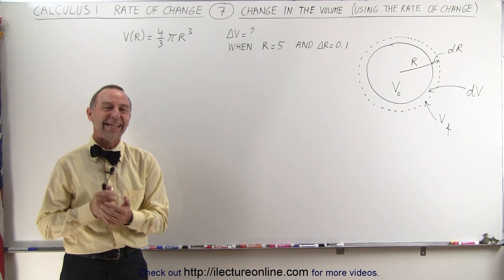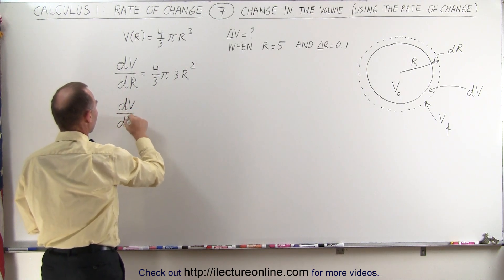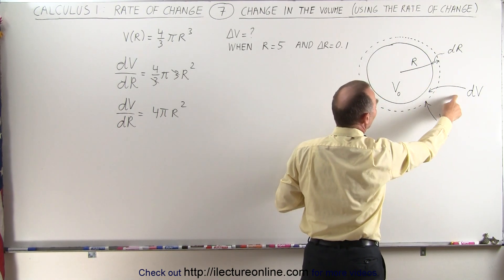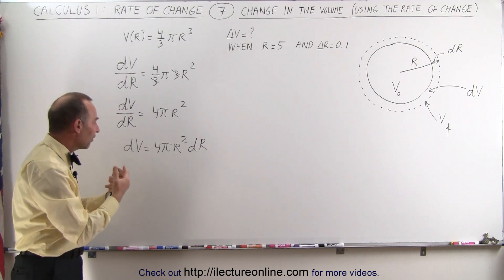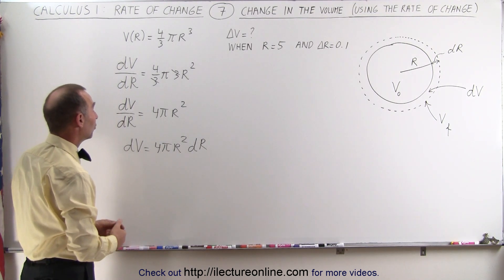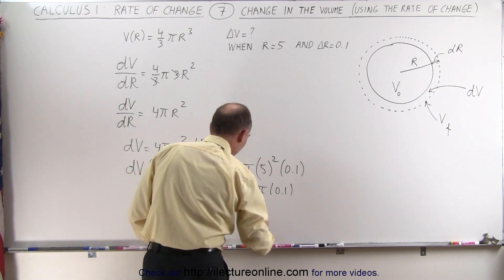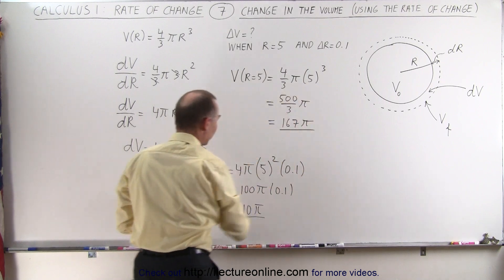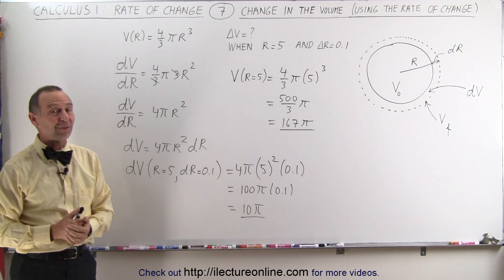Calculus 1: Rate of Change (7 of 10) Change in Volume (using Rate of Change)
In this video I will find the rate of change of the volume with respect to the radius (dV/dR=?) when R=5 and delta(R)=0.1, given V(R)=(4/3)(pi)R^3.